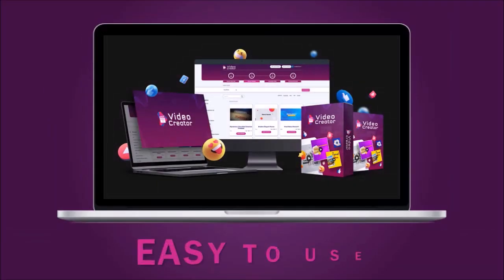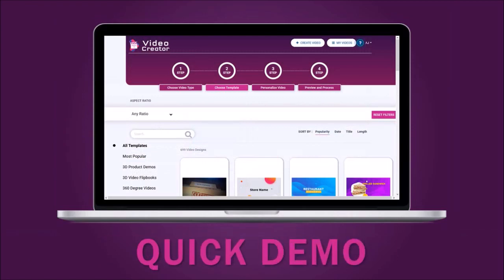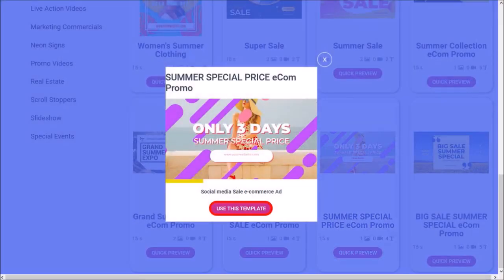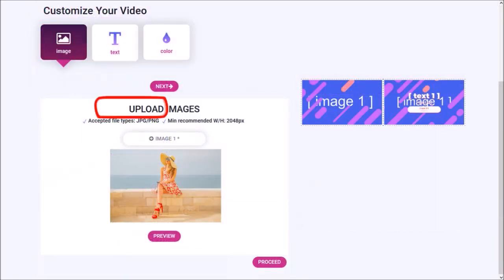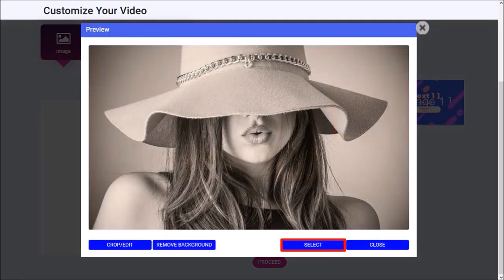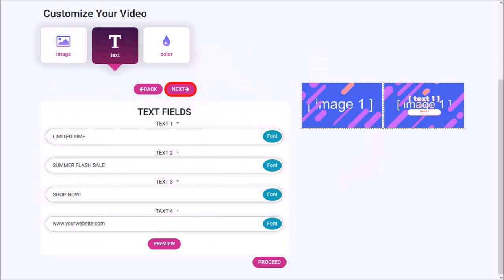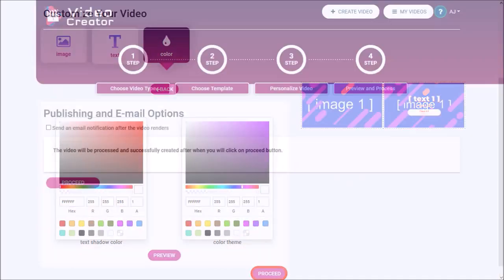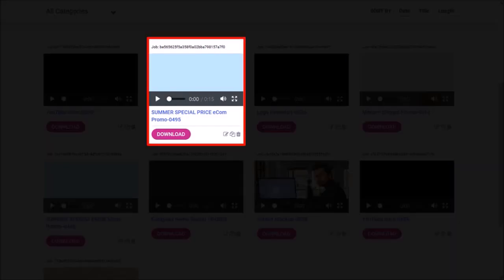VideoCreator Review & Demo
In this video, I do a review on VideoCreator, which is an all-in-one cloud-based video creation app. You can create different types of videos using premade or DFY video templates that are professionally-designed. The types of videos you can create includes: logo reveals, live action and motion-tracking videos, promotional and marketing videos, eCommerce videos, scroll stoppers, social media and video ads, Facebook cover videos and much more.

Based on my own experience using VideoCreator, I found it easy to use because you can create your videos step-by-step by following the built-in wizard that walk you through all the steps. To create a video project in VideoCreator you: (1) choose a video template; (2) customize it by editing text and adding your own images/video clips; (3) and finally render the MP4 video.

You can create regular 16:9 aspect ratio videos, as well as, vertical and square videos. You can upload your own image and video clips, but you also have the option to access millions of royalty-free and copyright-free images and videos from Pixabay, Pexels and Jump Story. Most of my videos rendered in 2 to 10 minutes depending on the video template. However, some videos can take much longer to render.

You get the commercial version with the front-end, but I would also recommend getting the VideoCreator Deluxe upgrade. With this upgrade, you will get: a agency license allowing up to 5 users to use the app; you can render up to 1080p resolution videos; you can render up to 6 video projects at a time; you get 200 additional templates; and 20 new templates will be added each month (for a year). You get all of this for a one-time price, that is, you won’t pay a monthly fee.

You will also get several amazing bonuses that you will find useful in your promotional and marketing endeavors. During the launch period, you can get VideoCreator at a discounted one-time price. Apart from the Deluxe upgrade, there are few other upgrades like: VidEditor Unlimited which is an online video editor; VoiceSuite Unlimited which is an online text-to-speech engine; and VideoPlayer Unlimited allows you to host and create your own branded video player.

I will be creating several video tutorials to show you how to create different types of videos using VideoCreator. To buy VideoCreator, which launches on April 13, 2021, check the link below and get it during the launch to avail of the discounted one-time price. Hope you found this VideoCreator Review helpful. If you have any questions, please leave them in the comments section. Thanks for stopping by!

CREDITS: VideoCreator logo and screenshots are copyright protected, used with permission | Commercial rights to use video backgrounds, images, graphics and animations unless otherwise mentioned | Microsoft, Windows, and the Windows logo are trademarks, or registered trademarks of Microsoft Corporation in the United States and/or other countries | Other names may be trademarks of their respective owners.

Song Title: That One Bar Scene by RKVC